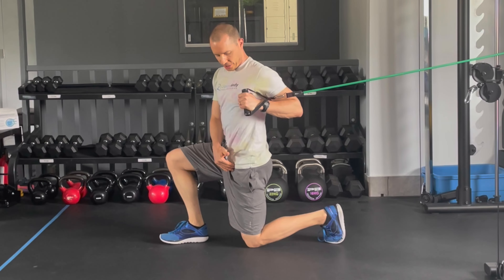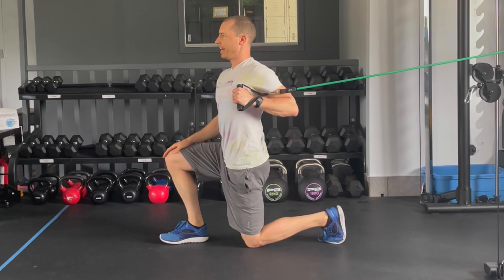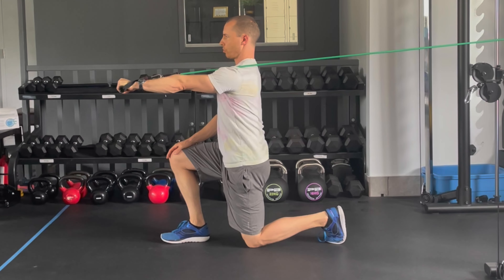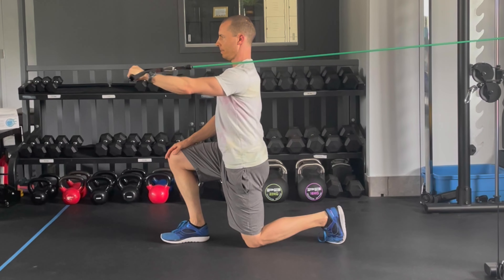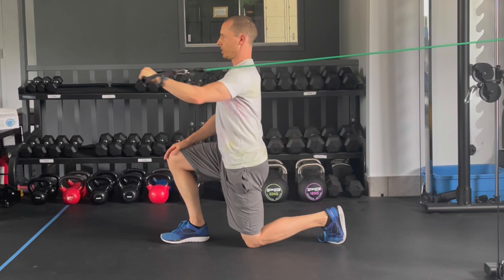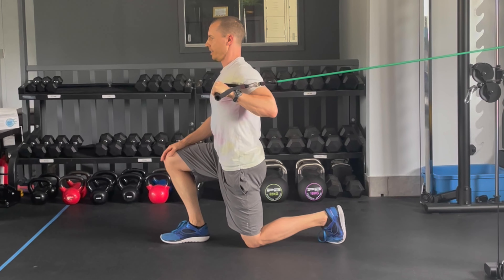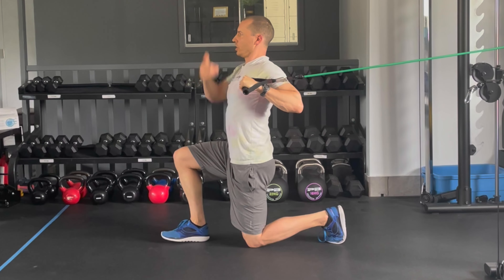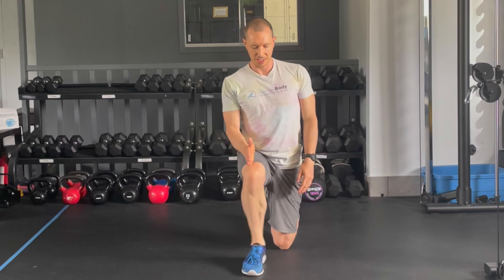Chest Press 1:2 Kneeling Band